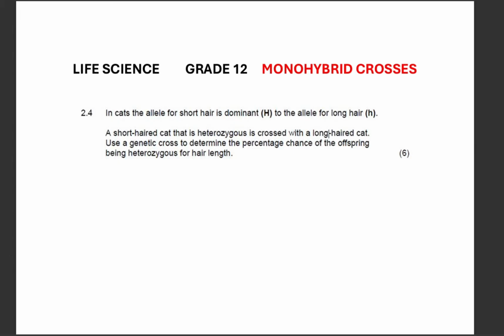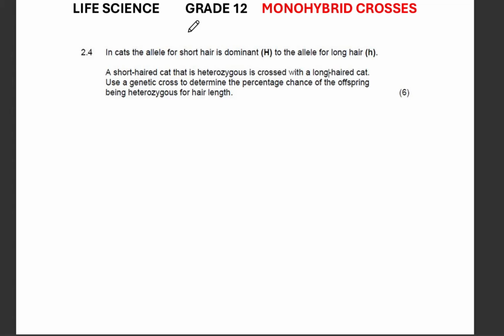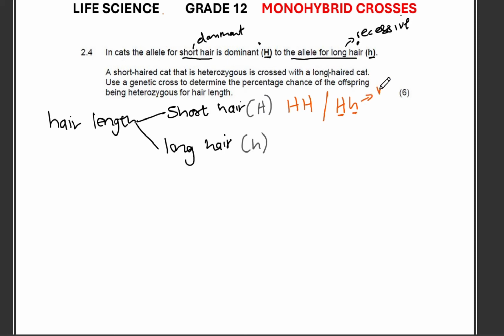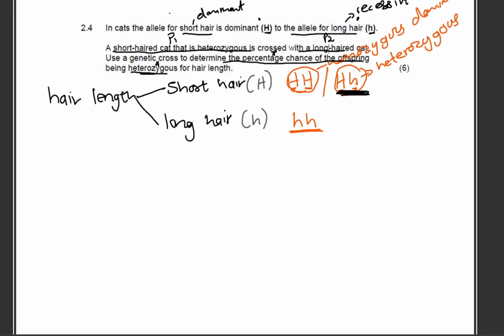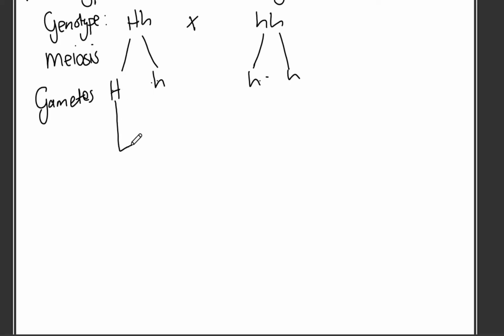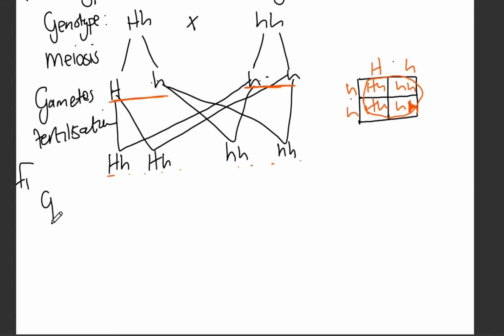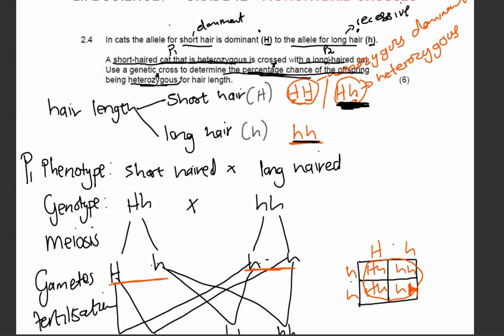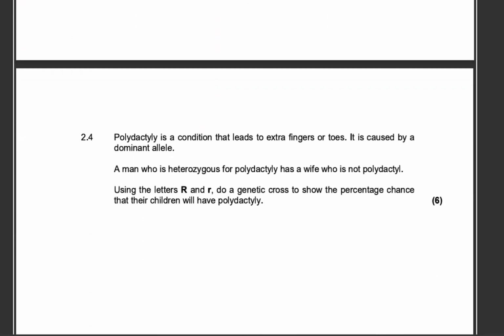Grade 12 Monohybrid Crosses EXAM QUESTION Easy to Understand Part 1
FB page: All Things Education with Asisipho